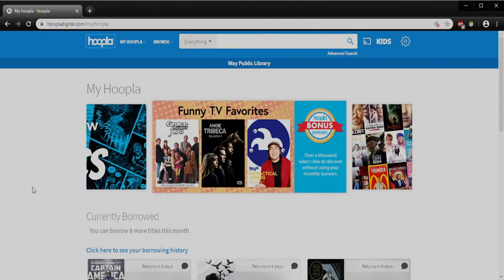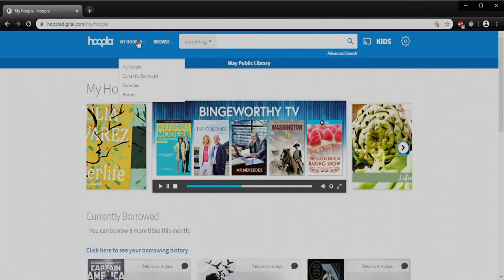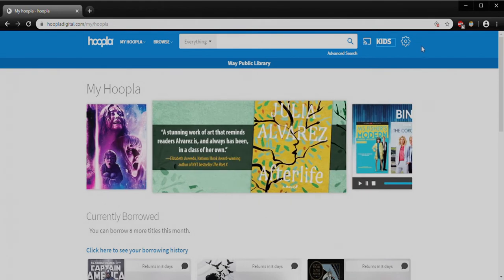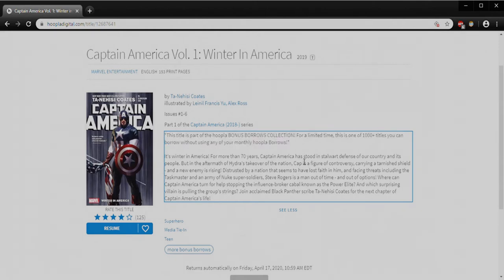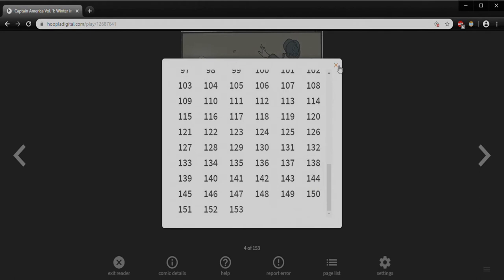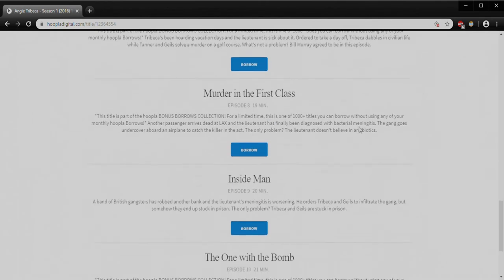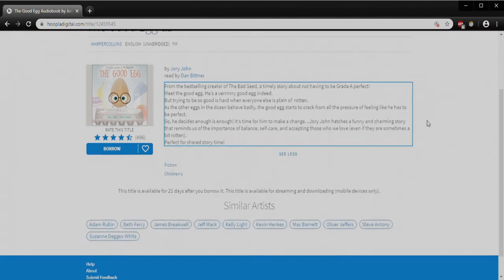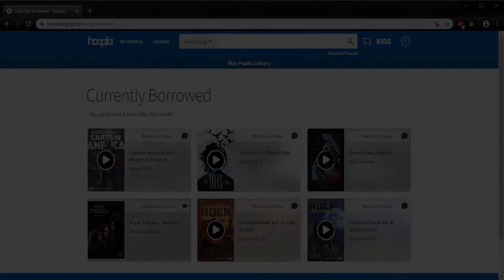Intro to the Hoopla App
Adam from the Way Public Library Technology Department walks you through the Hoopla App and website.